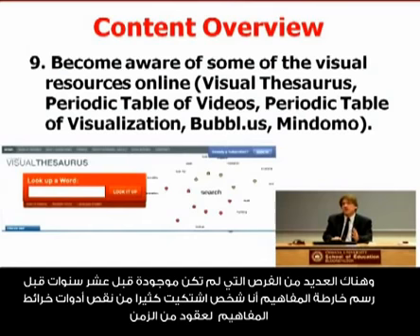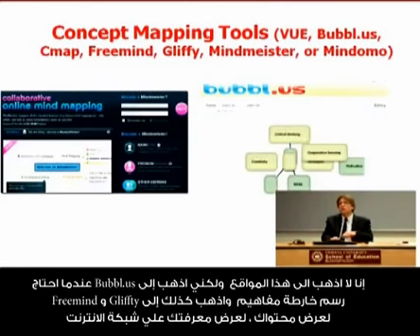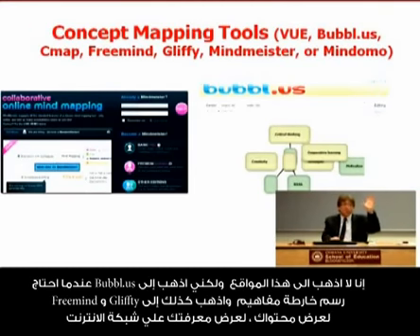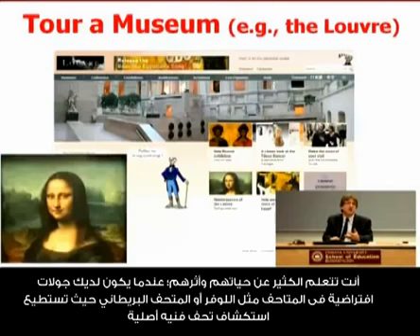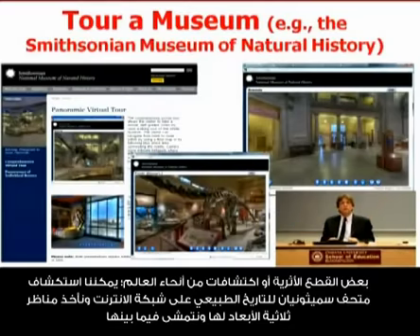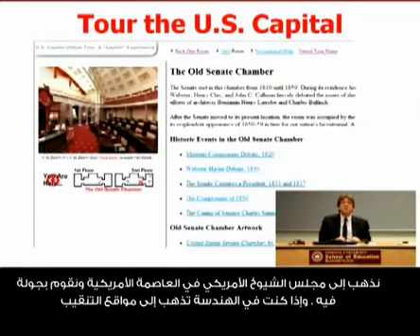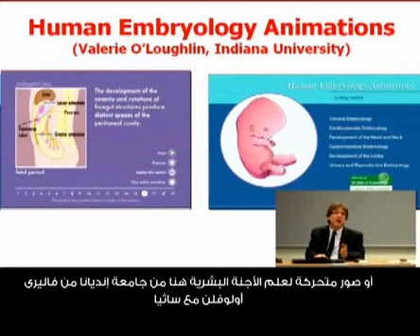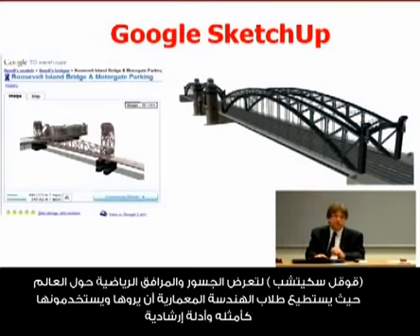15- التعليم المرئي علي شبكة الانترنت